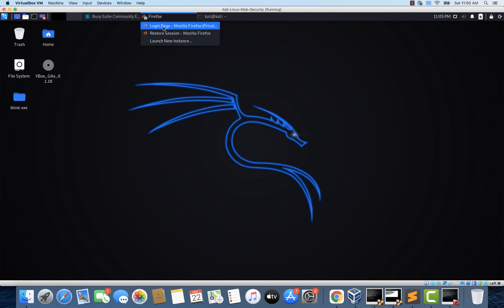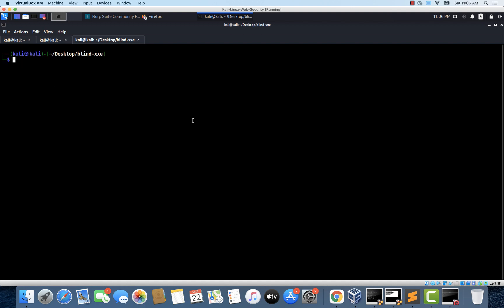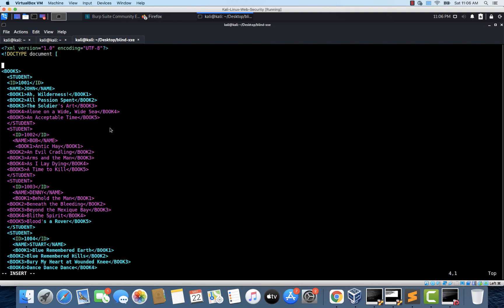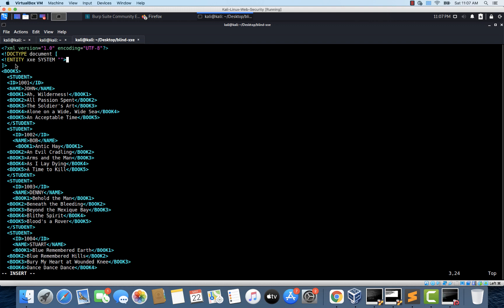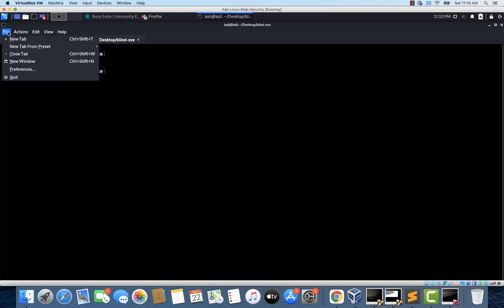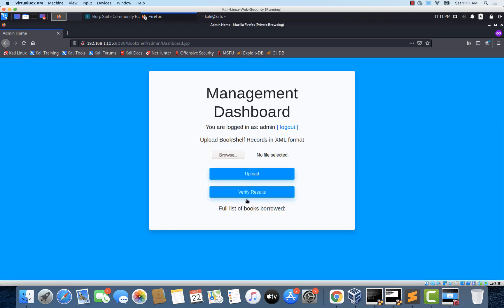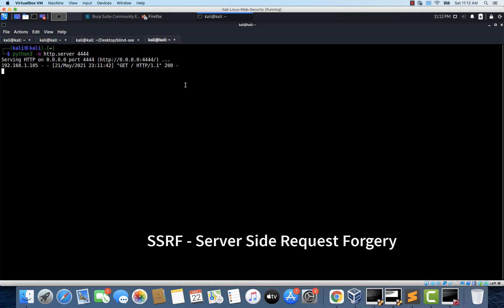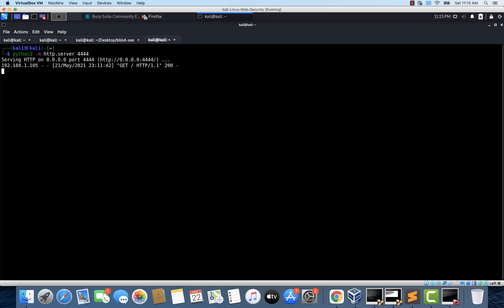Blind XXE Part 1 (SSRF via XXE)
This video provides a walkthrough of how Blind XXE Injection works in web applications.